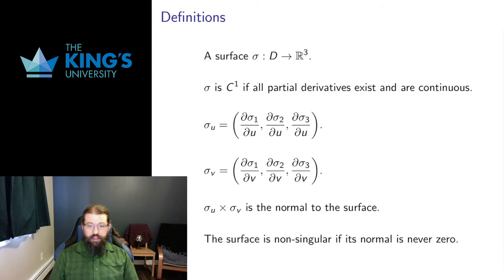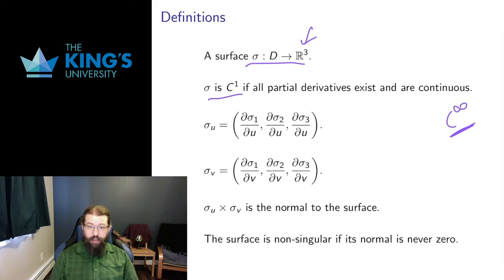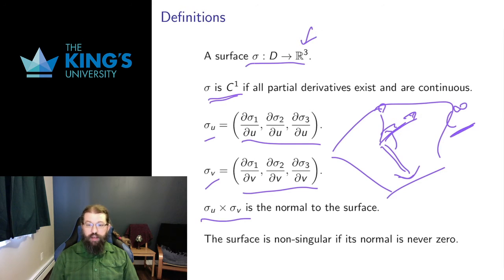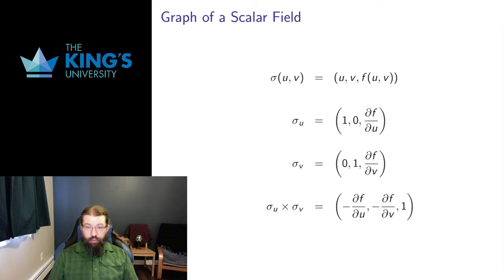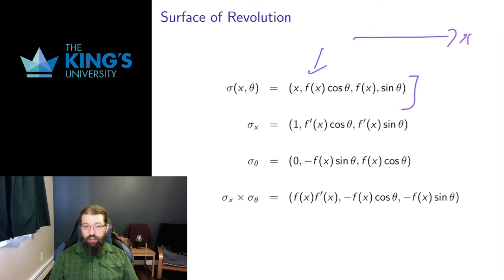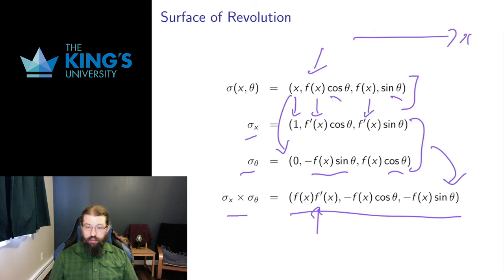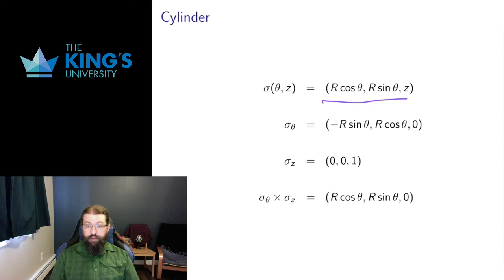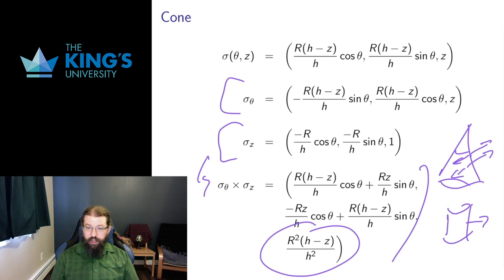Math 305 Week 7 Video 2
Calculus of Parametric Surfaces

Even though the video says Week 8, this is still Week 7.